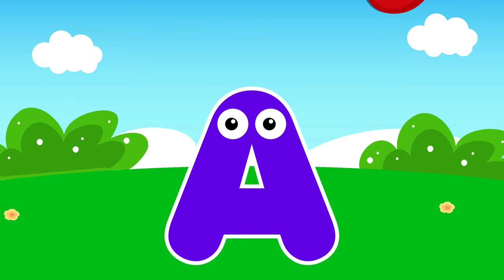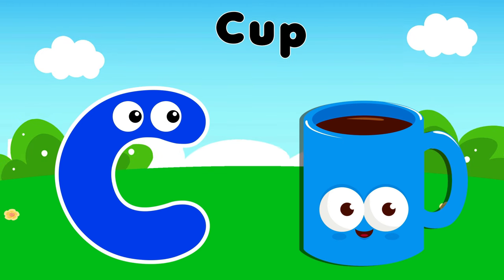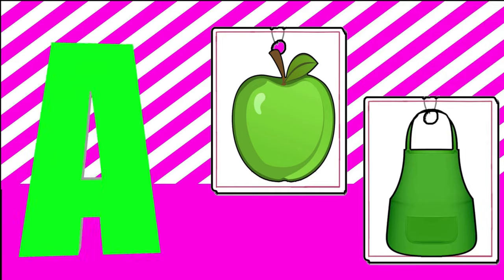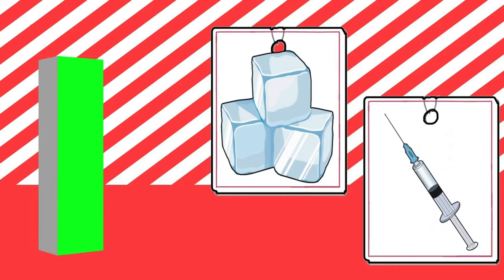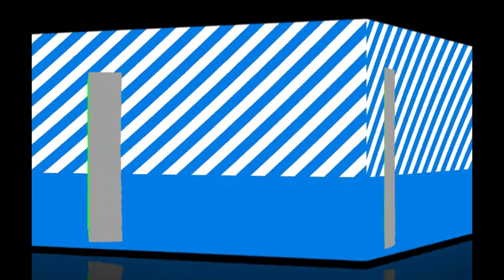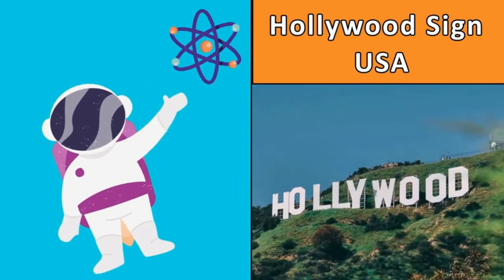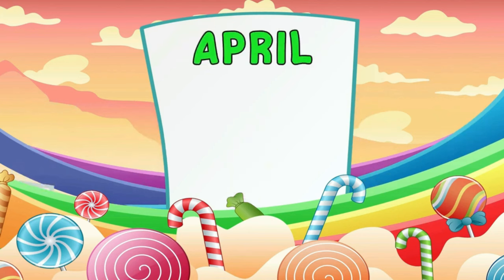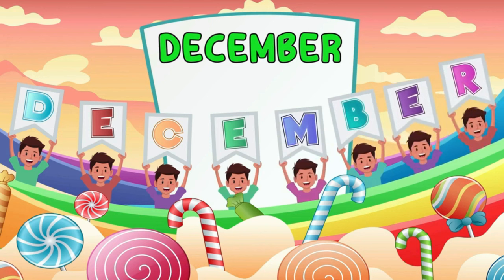ABC And Colors Learning Videos For For 3 Year Olds | Alphabets | Kindergarten Learning Videos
Query Solved:
alphabet learning videos for preschoolers
alphabet learning videos for 5 year olds

ABC Learning Videos For For 3 Year Olds | Alphabets | Kindergarten Learning Videos

In this collection of ABC, phonics song, abc song, and a to z alphabet learning videos, your little one will learn about letters, abc song,and more. With catchy songs and visually appealing videos, your child will be learning while having fun. Your child will love these ABC and abc songs learning videos!